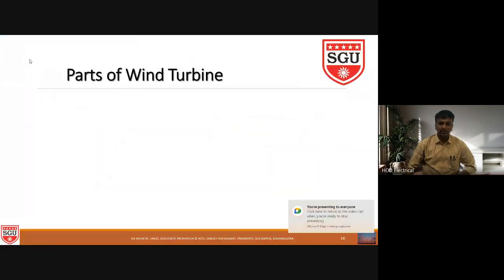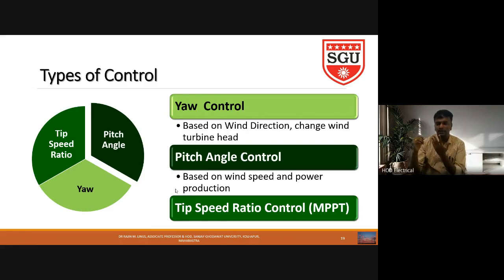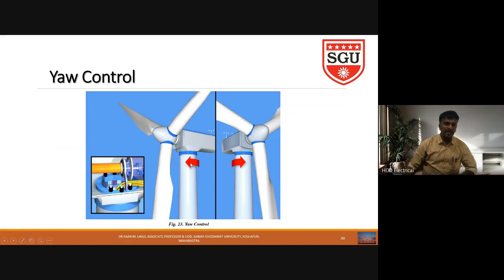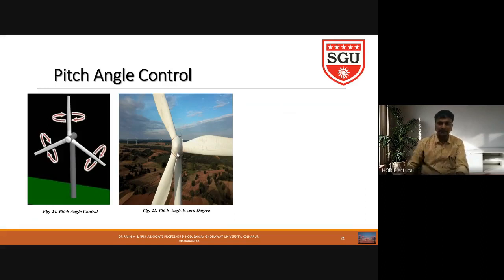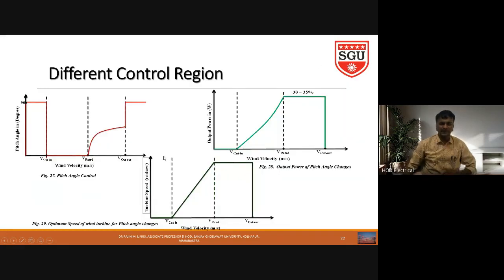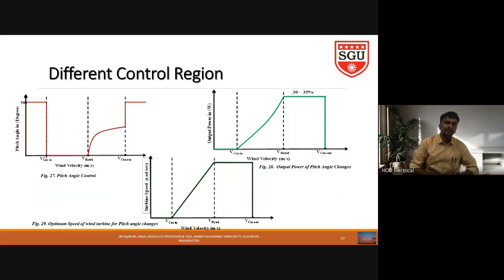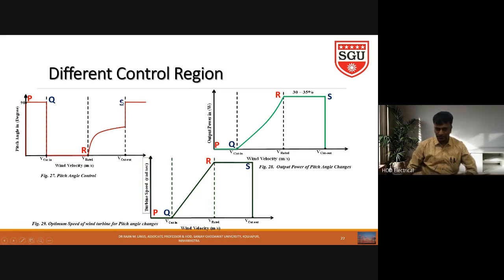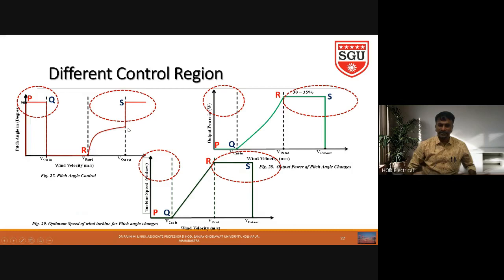WECS - 1: Yaw and Pitch Angle Control in Wind Turbine By Dr Rajin M. Linus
Dear Friends
This channel is created based on the intension of sharing the knowledge to whoever thirsty to improve the knowledge in Electrical  Engineering Field especially Under Graduate, Post Graduate and Research Students. The vision of this channel is to share the knowledge to all students and help them to elevate the next level.
As of now the following play list are available